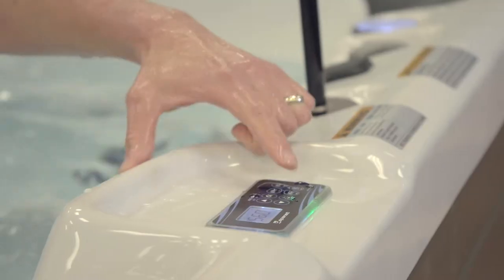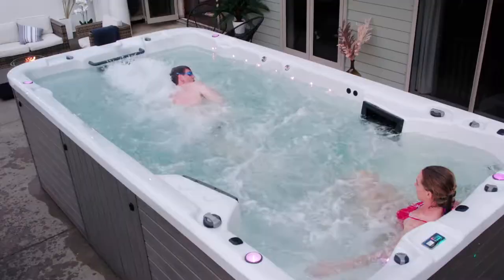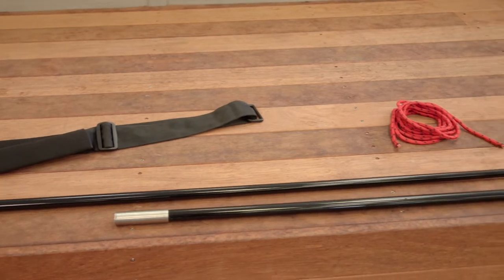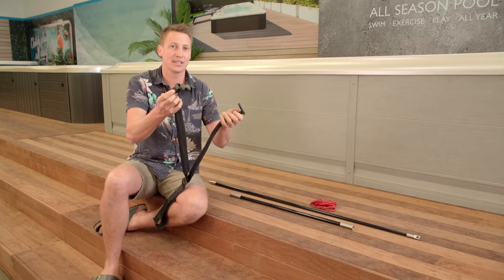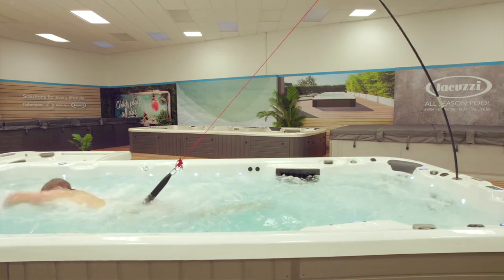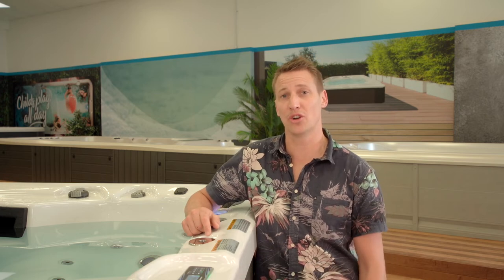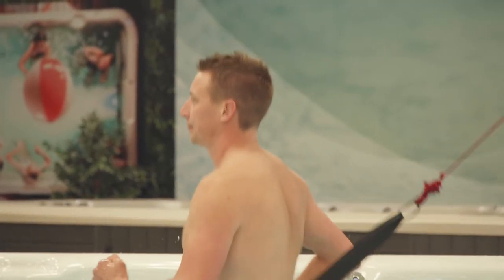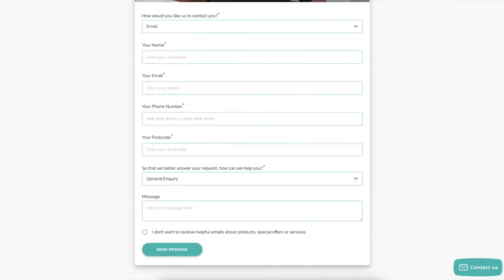What’s a swimming tether and how to use it?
Wondering how tethered swimming in a swim spa works? Looking to transform your plunge pool into a workout zone? Watch this video to learn how a swim tether can help you achieve your fitness goals.

💦About this video:
In this video, you’ll learn about swim tethers, who can benefit from them, and how to use them. You’ll find this video helpful if you want to improve your swimming technique, or if you’re looking for extra resistance for more challenging workouts in a plunge pool or swim spa.

💦Keyfacts about swim tethers
Swim fitness tethers are designed to give you extra resistance for a more challenging workout.
Swim tethers are not only used for swimming, but they are also good for vertical water workouts like water jogging and walking.
The swim pole socket is only available on newer plunge pool and swim spa models.
Retrofitting on most swim spas is not possible. You may need to confirm with your retailer if the pole socket is included in your model if you plan on purchasing a swim tether system.

💦Key features of swim tethers
Adjustable and flexible belt for a comfortable fitting.
Resistance rope that enables you to exercise at your own pace.
Elastic rope for endless swimming. This rope gently pulls you back so you won’t reach the end of the pool.

🌞 This video will help you answer the following questions:
What is a swim tether?
How does a swim tether work?
Are swimming tethers any good?
How to install a swim tether in a swim spa?
Is tethered swimming a good workout?
Are swim pole sockets available on all plunge pool and swim spa models?
Can I install swim jets to a plunge pool or a swim spa at a later date?

MB01GTDTFL2KCXG